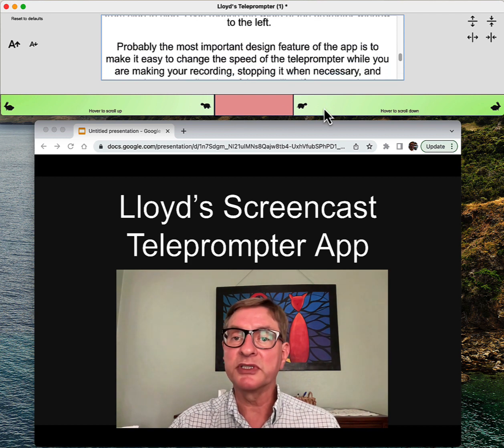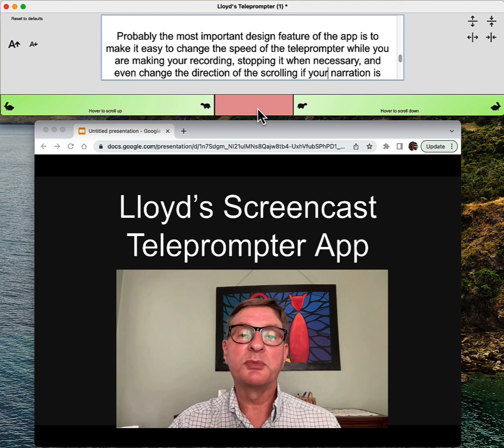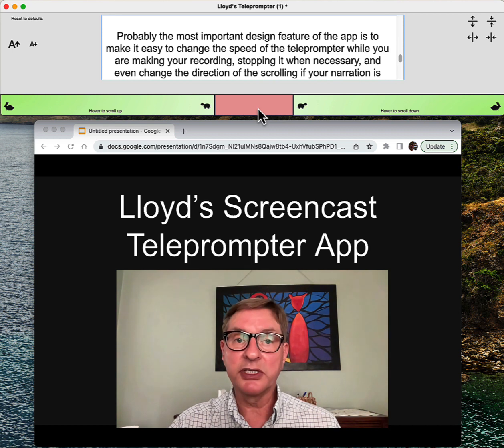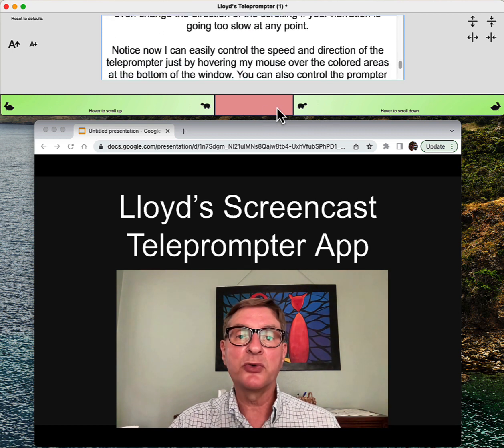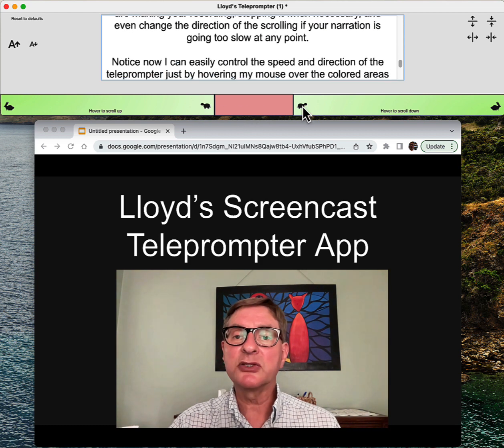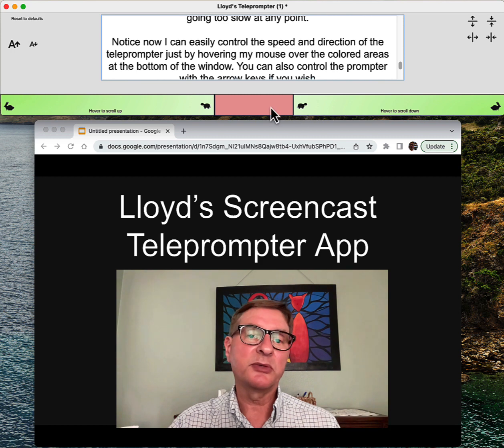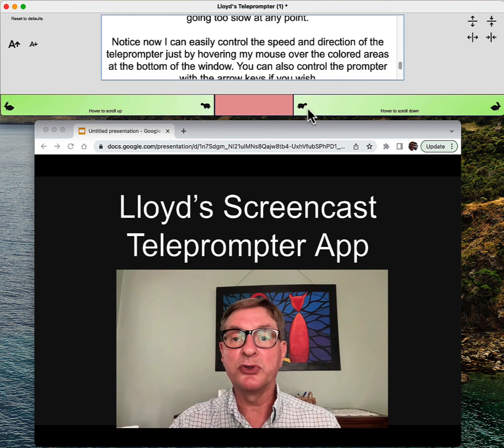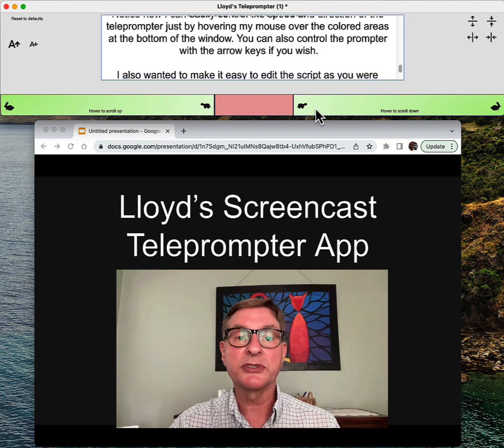Demonstration of Lloyd's Screencast Teleprompter App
Lloyd Rieber gives a brief demonstration of his app, Lloyd's Screencast Teleprompter.